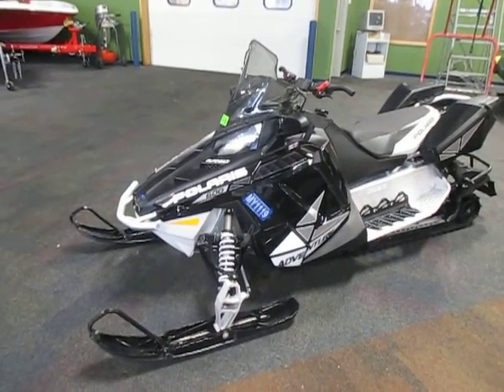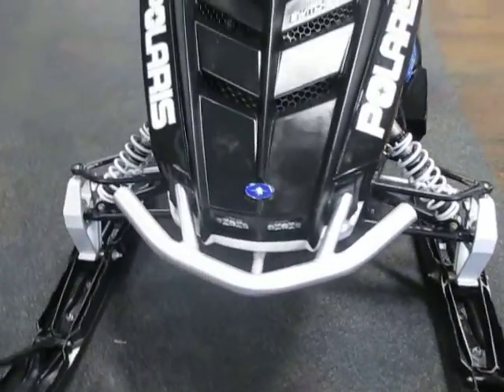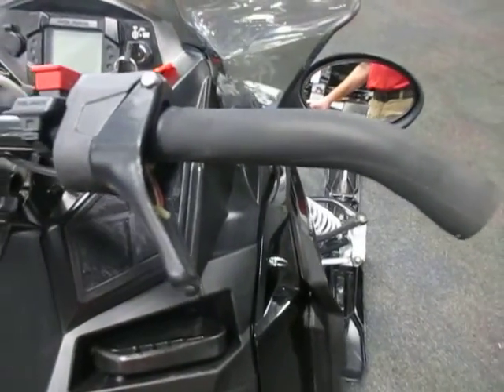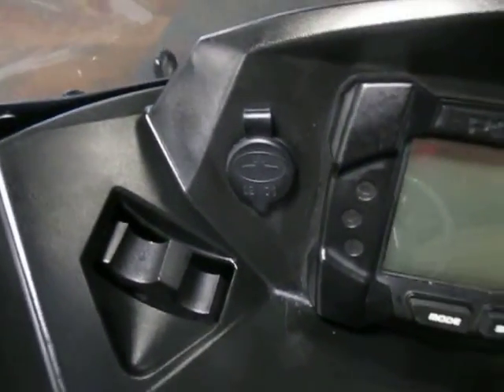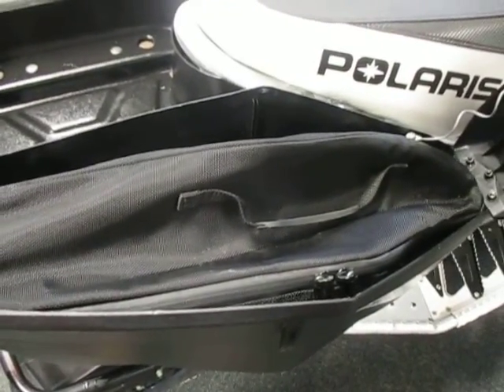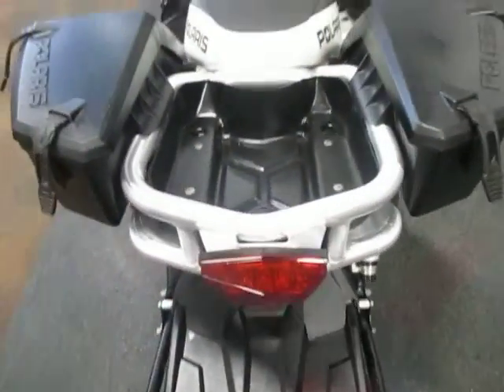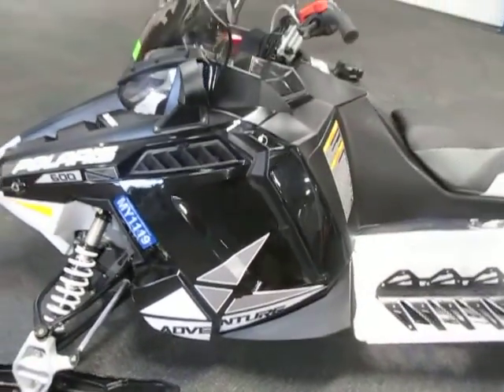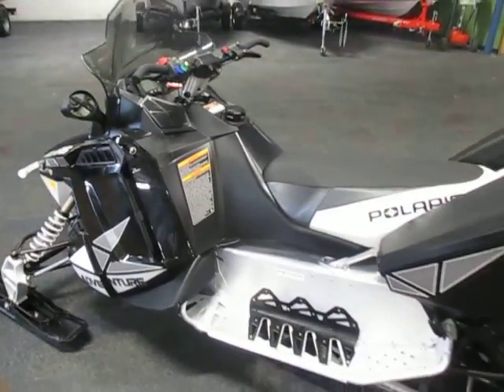2013 Polaris 600 SB Adventurer US688 025